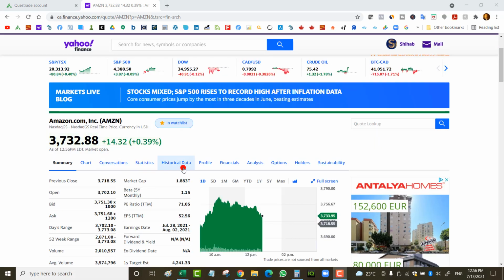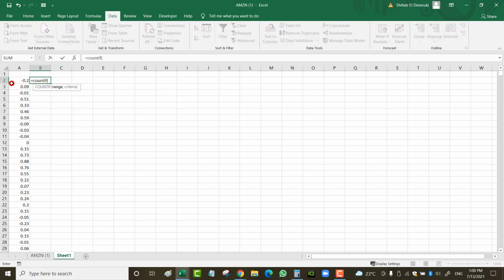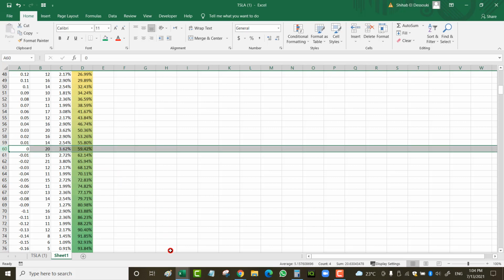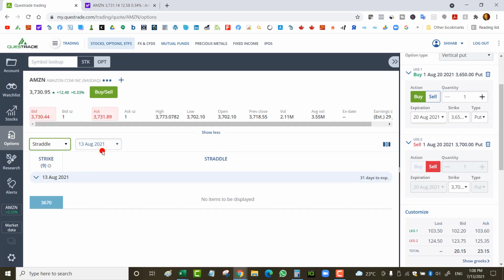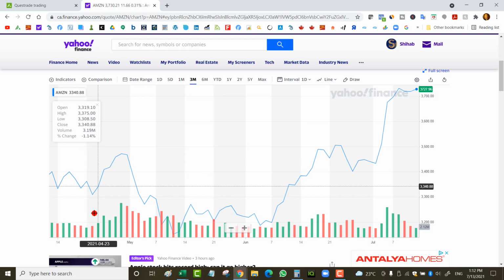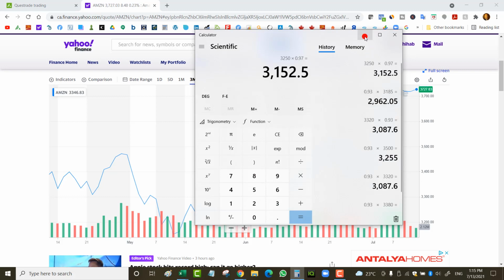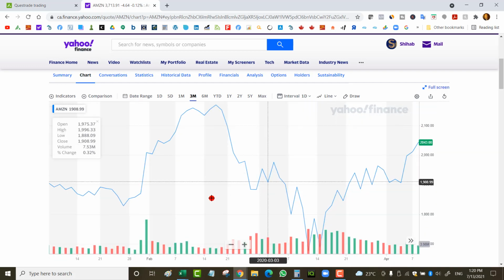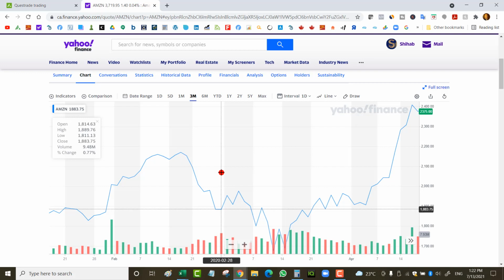What happens if you sell a put spread on AMZN every week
KEY: 39138408S1